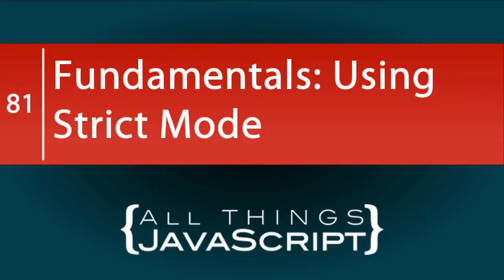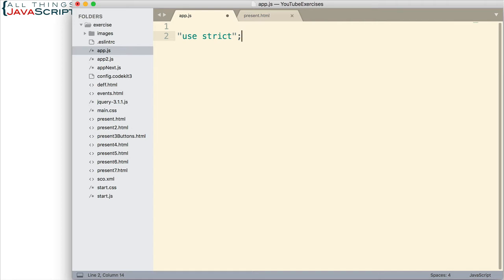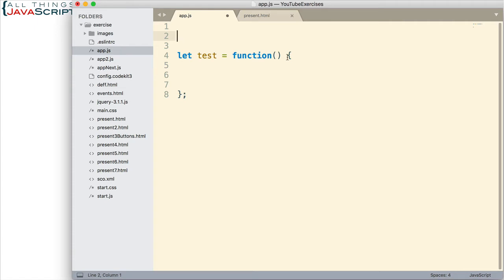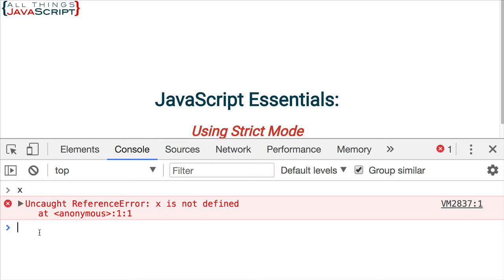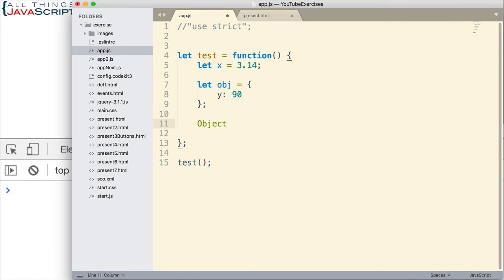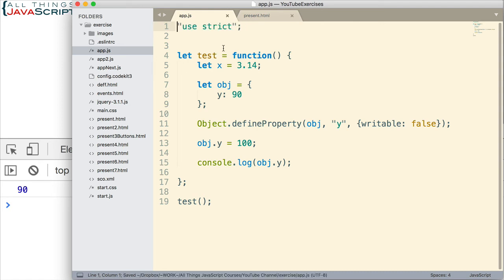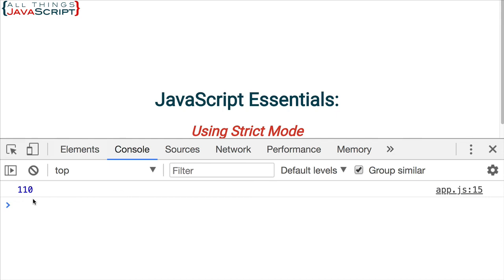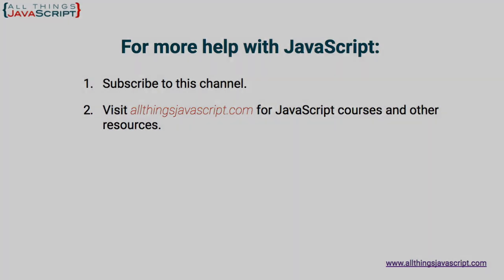JavaScript Fundamentals: Using Strict Mode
If you are not currently using strict mode, you should start. In this tutorial we will look at the benefits of using strict mode in your code.